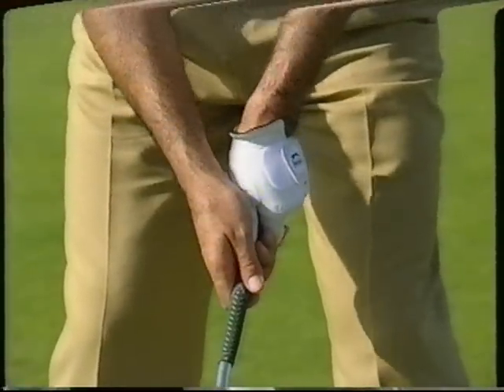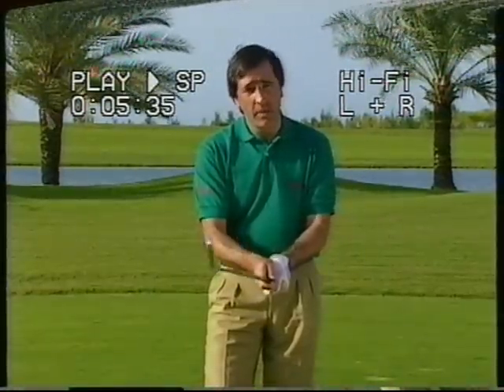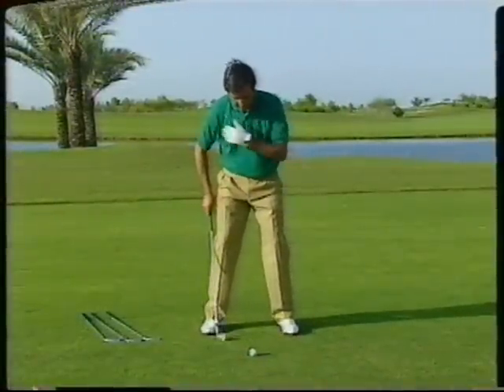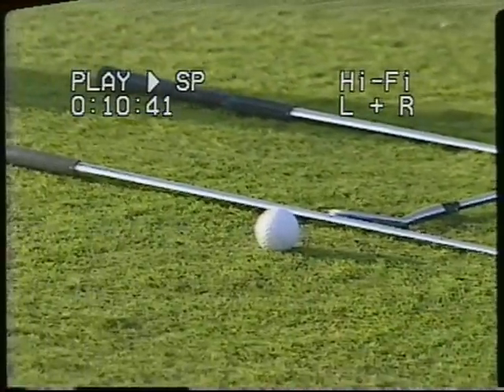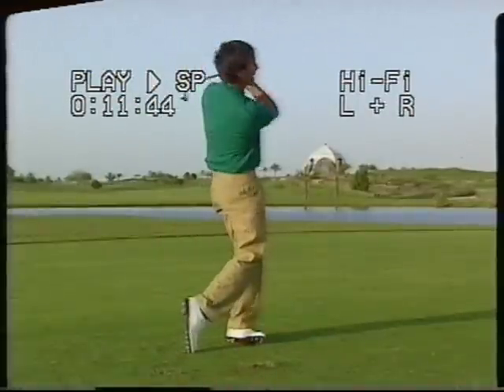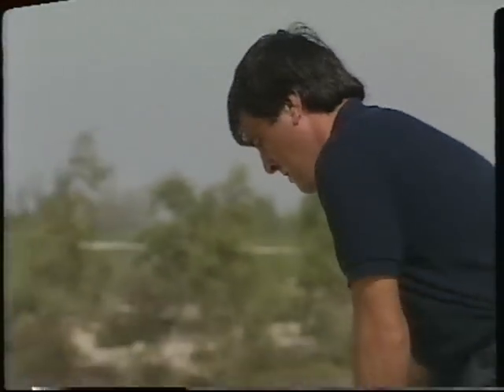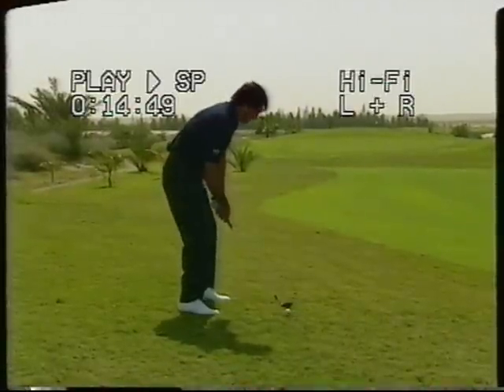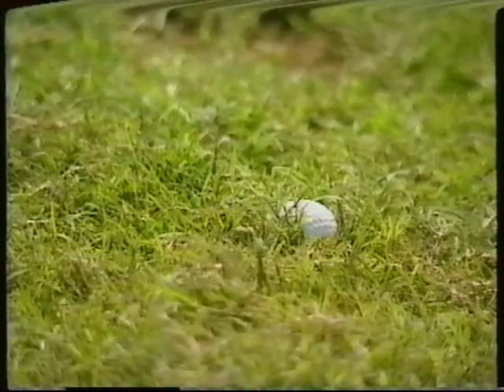Seve - Wedge Tips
In this clip Seve explains the fundamentals of the setup for a full wedge shot. He also explains how to play this shot from the sand and the rough.

Seve Ballesteros - The Short Game is available to purchase